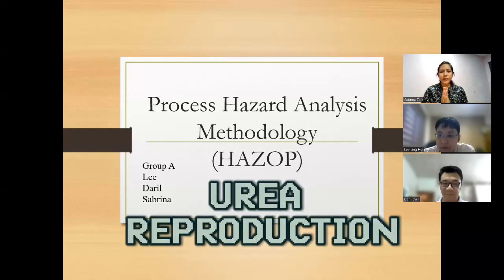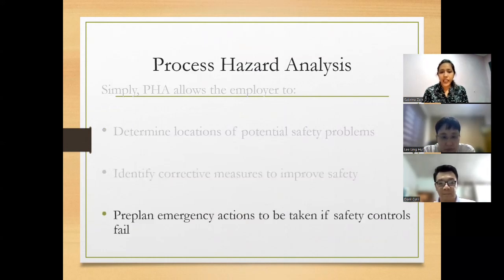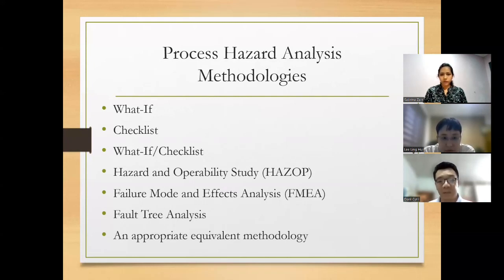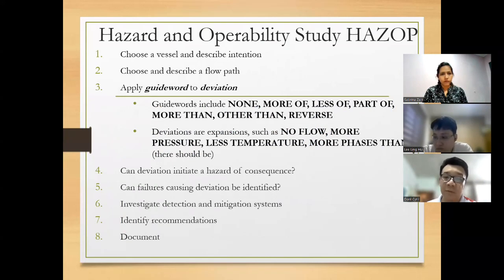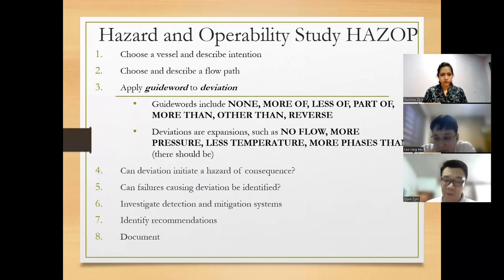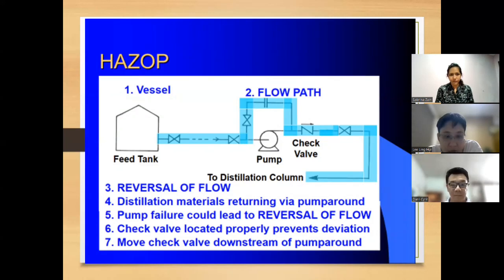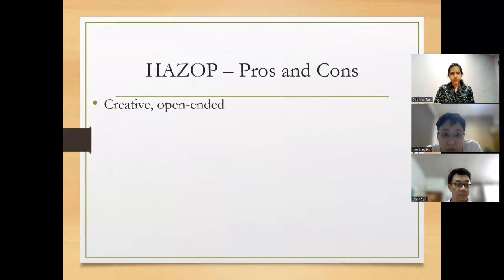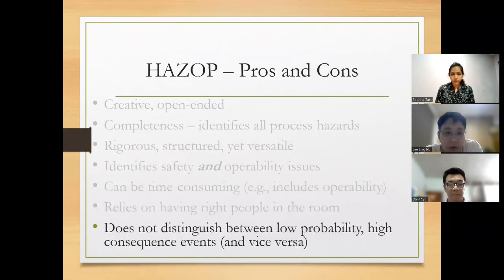Process Safety Management by Team A (Open University Malaysia)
Hazard and Operability Study (HAZOP)